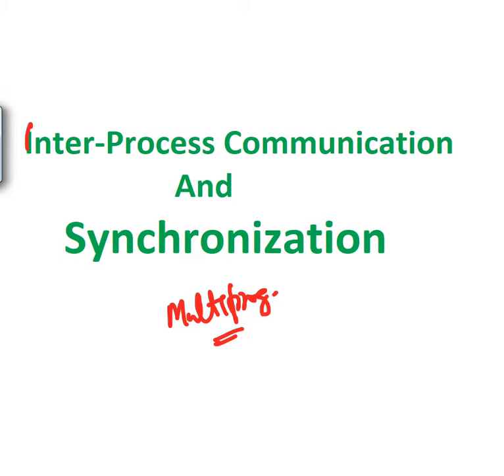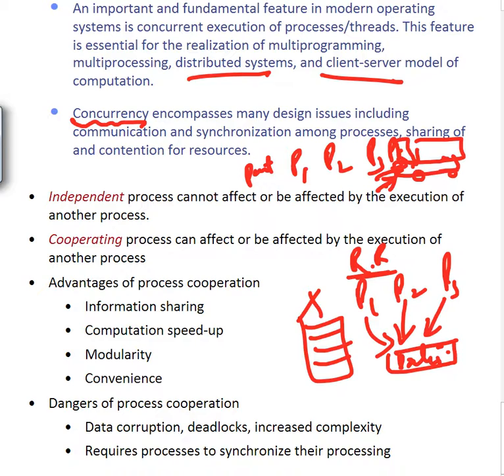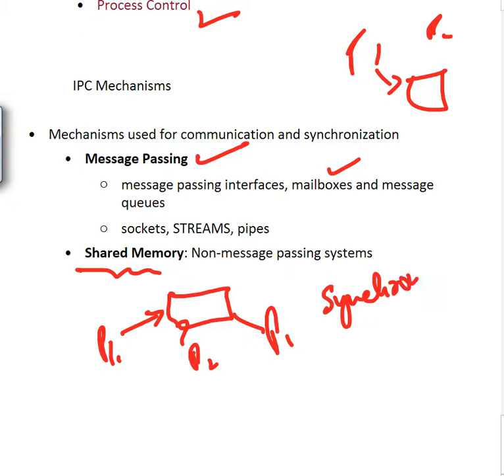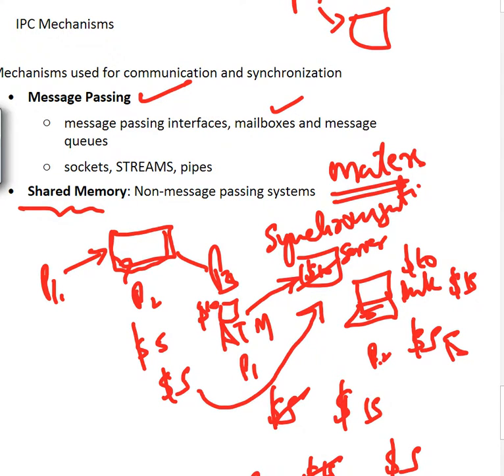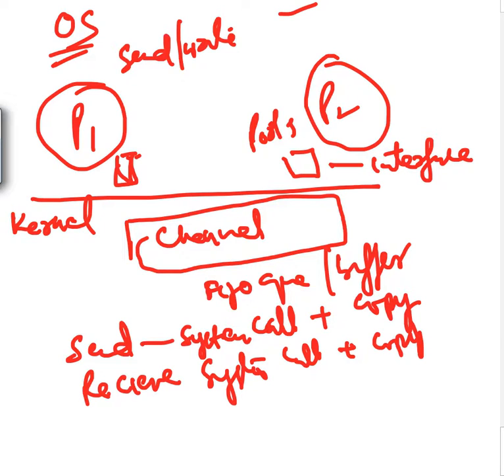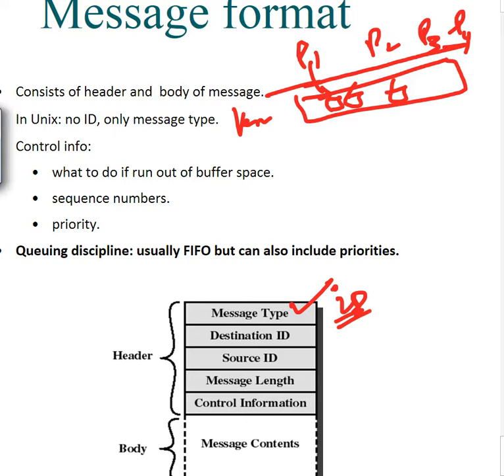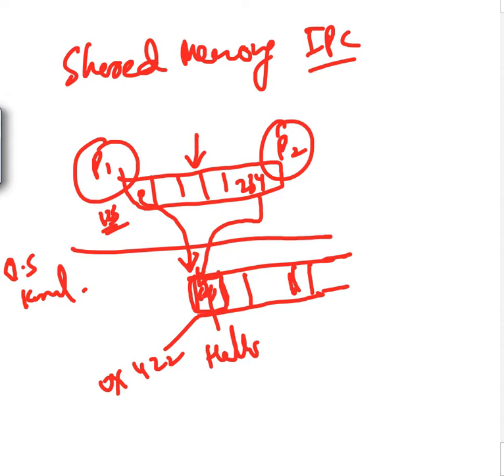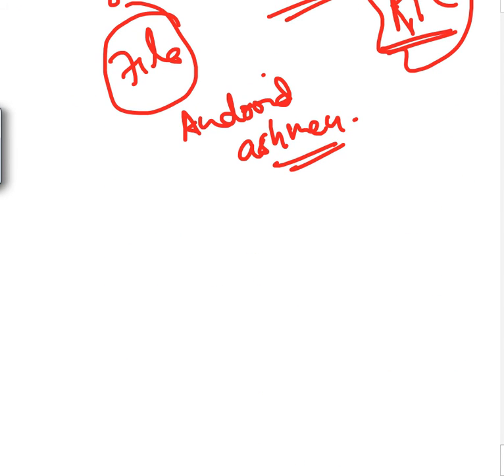IPC Inter process communication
Inter process communication (IPC) :
Operating System